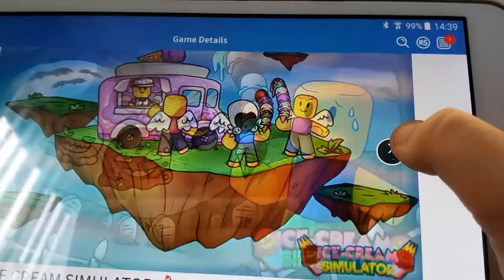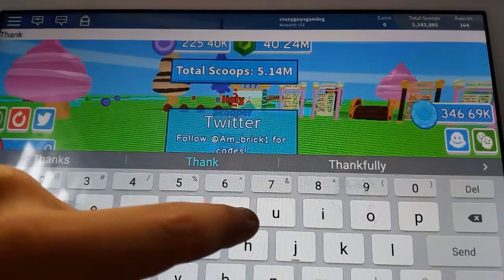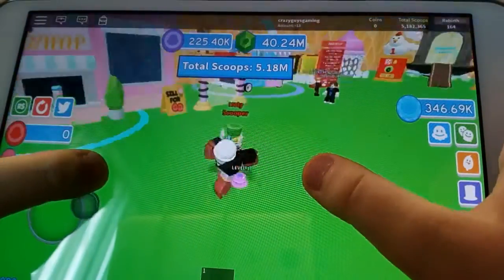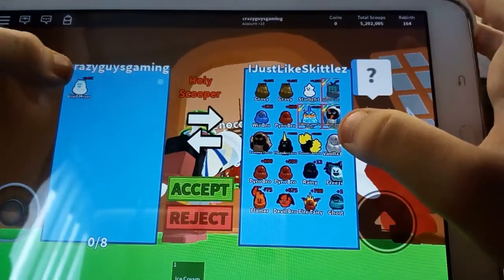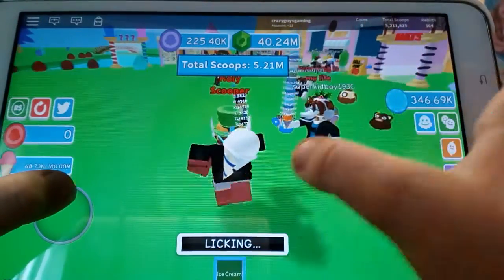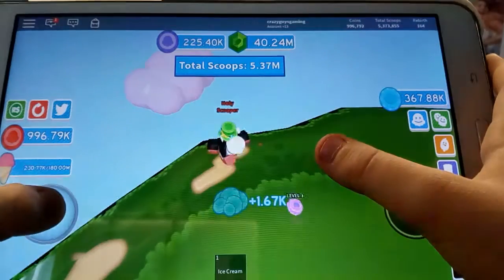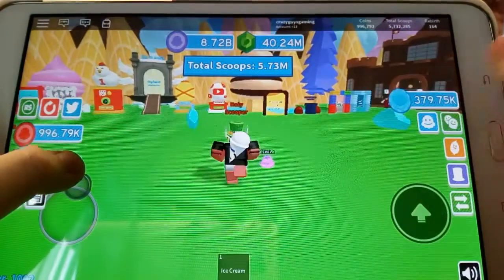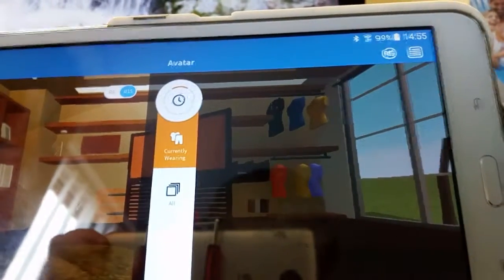Ice-cream simulator, Roblox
How to get from noob to pro